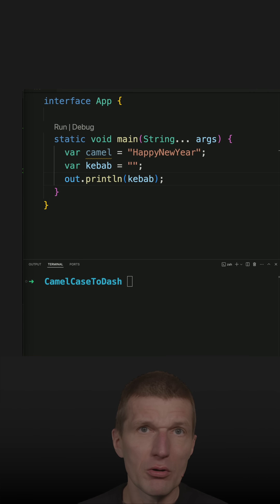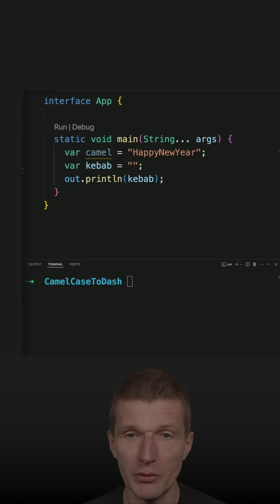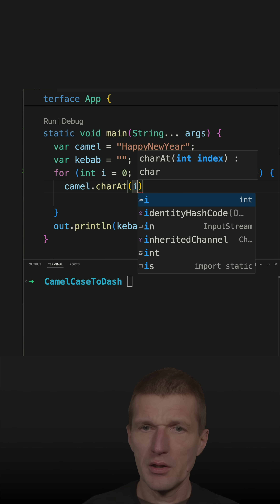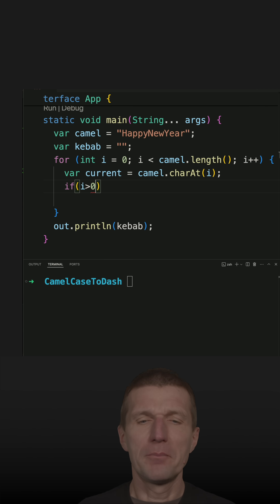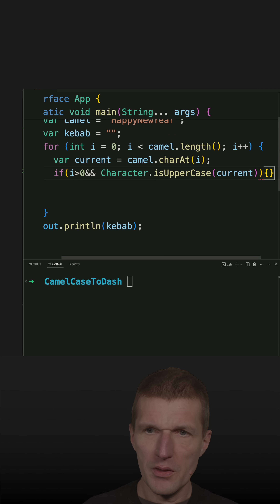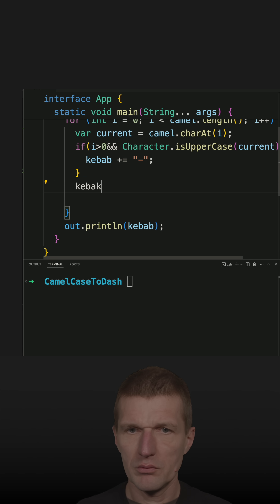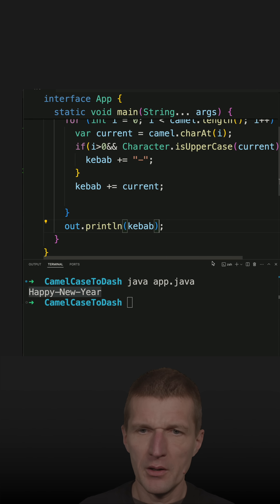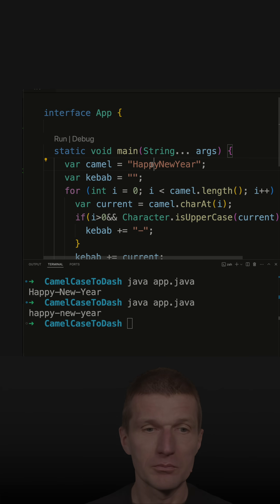How to Convert HappyNewYear to happy-new-year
From Camelcased To Hyphenated / Kebabcased